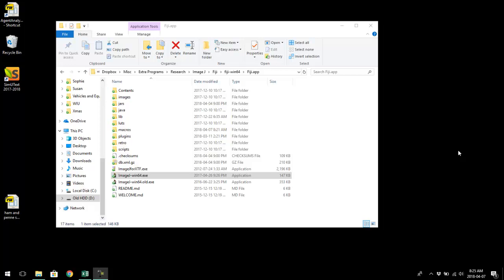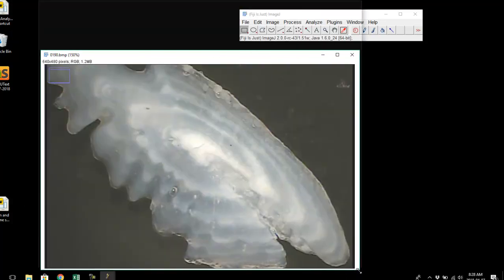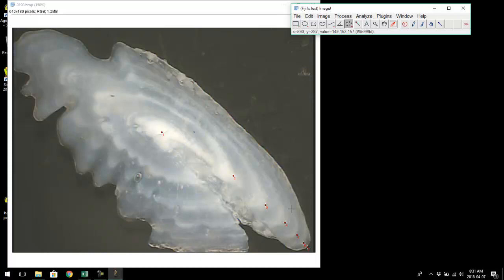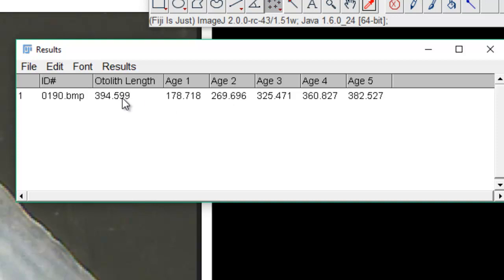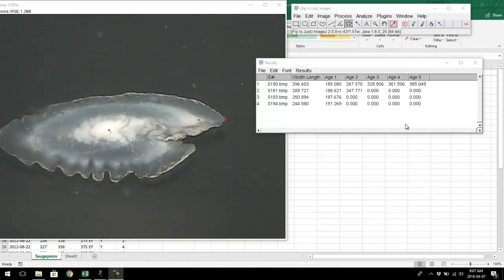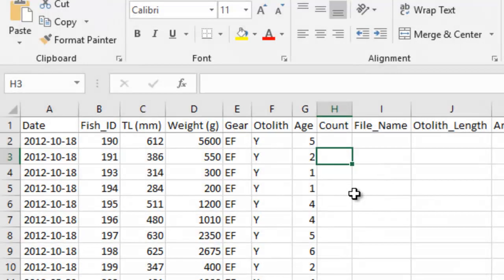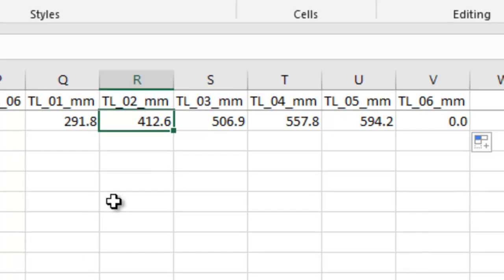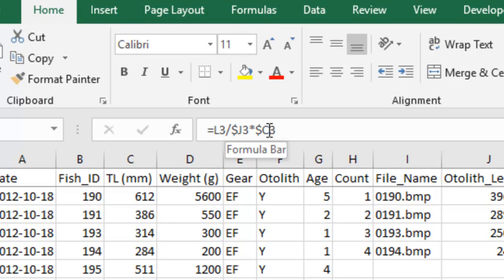Back Calculate Otoliths with ImageJ - OLD VERSION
ImageJ makes it easy to measure distances on otoliths, which you can use to back calculate the fish length at age. I wrote a macro to make collecting the data and importing it into Excel a little easier.